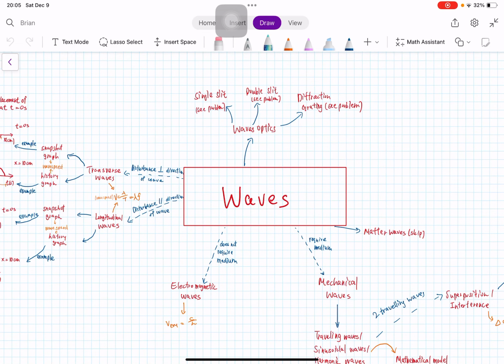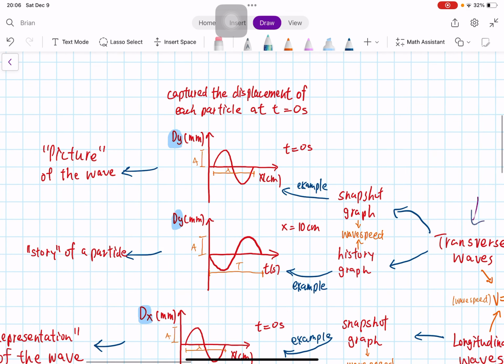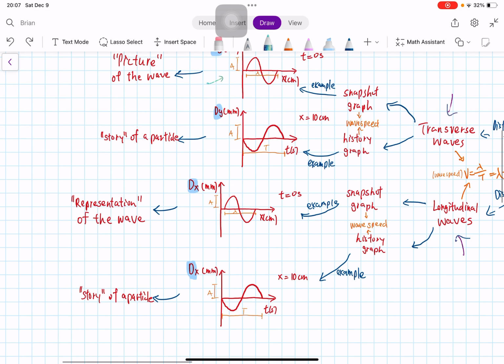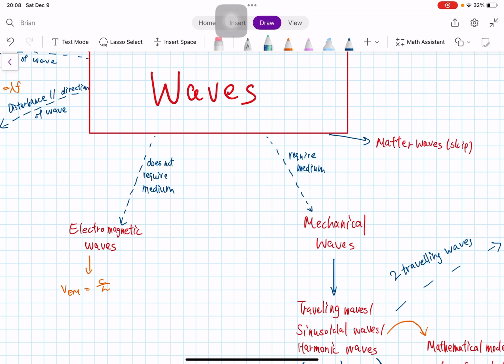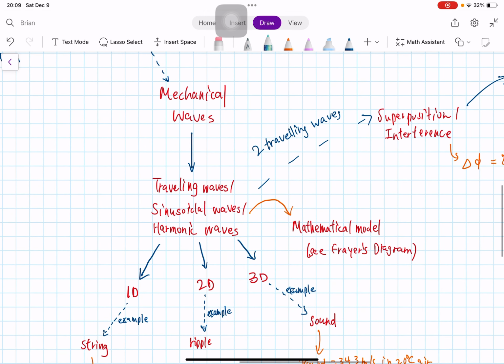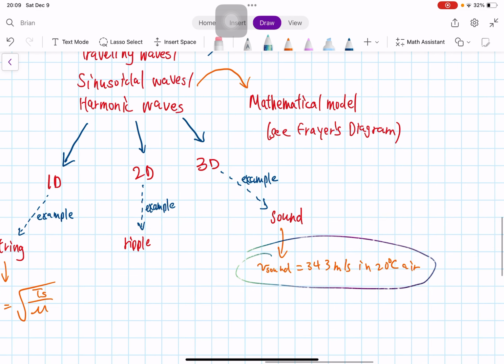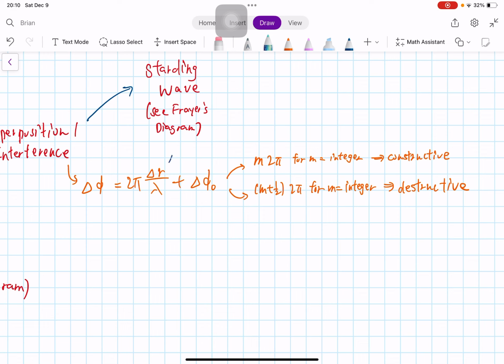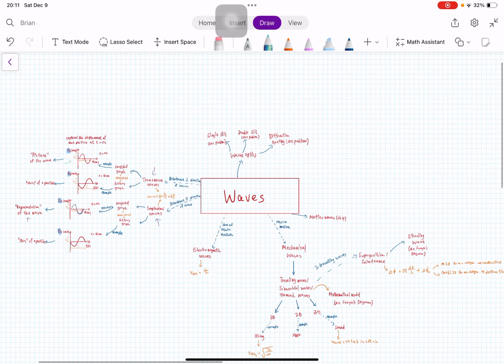Unit 3 concept map